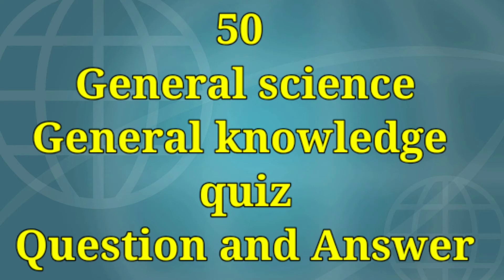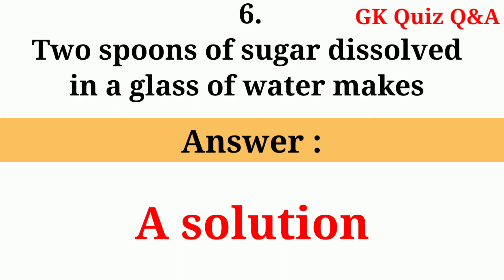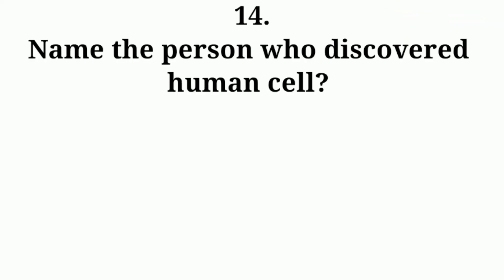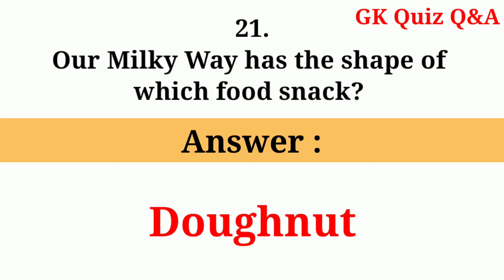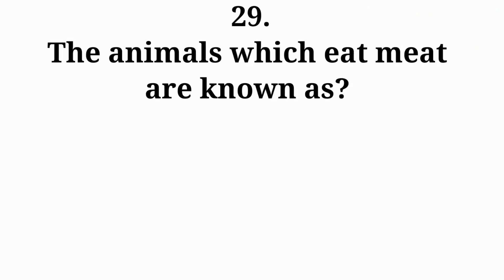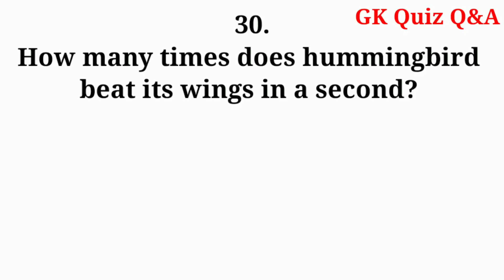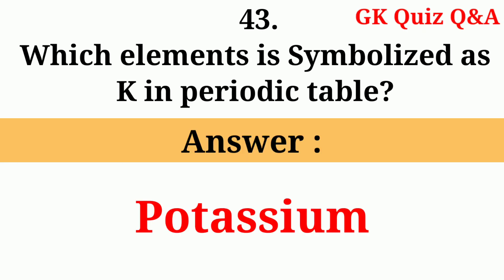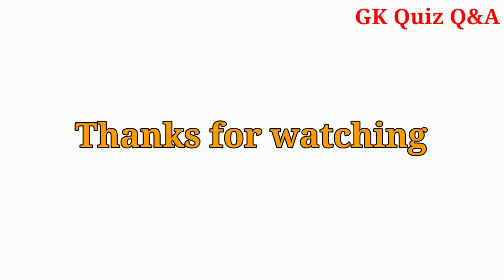50 General Science GK Quiz Question and Answers | For kids, Student and Adult | Part 1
50 General Science GK quiz General Knowledge questions and answers for various interview, competitive examination and entrance exam etc..

General Science Trivia Quiz Questions and Answers in English.